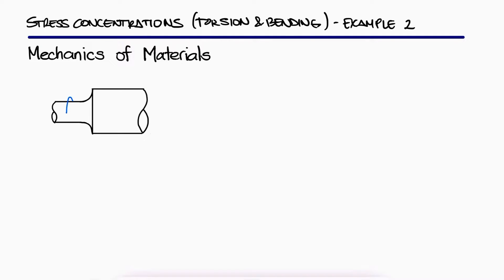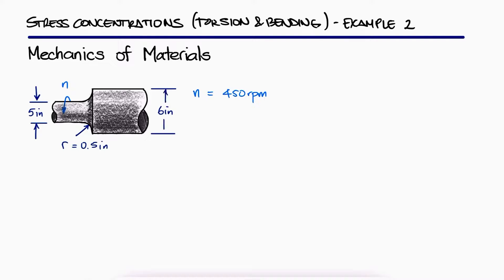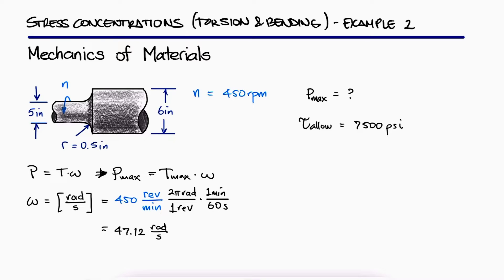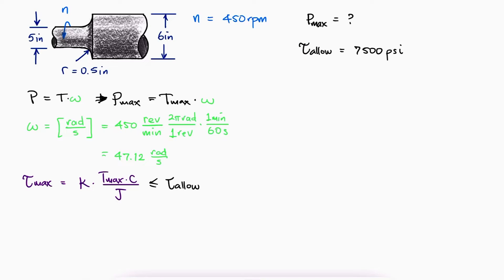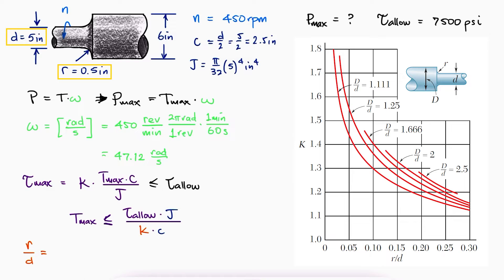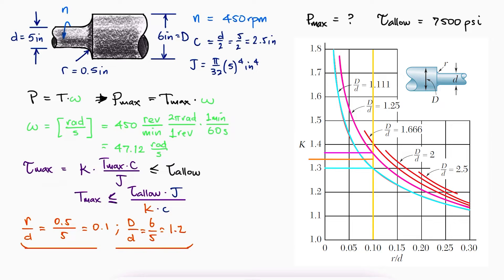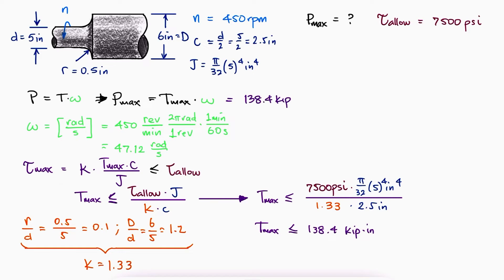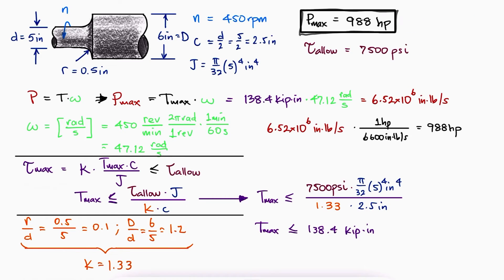Stress Concentrations for TORSION in 2 Minutes!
Stress Concentration Factors for Torsion,
Reading Stress Concentration Factors Chart,
Conservative K Values

Main Video Link:
Stress CONCENTRATIONS in 7 Minutes! Torsion & Bending

20 Elastoplastic Beams and Residual Stresses (torsion too): coming soon